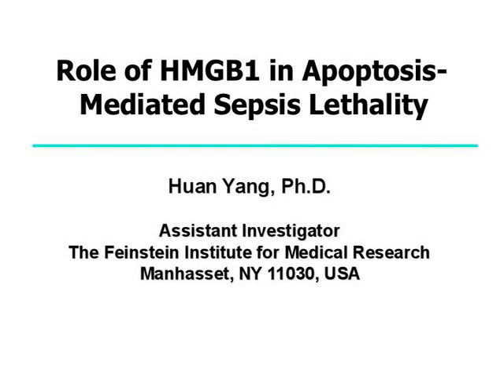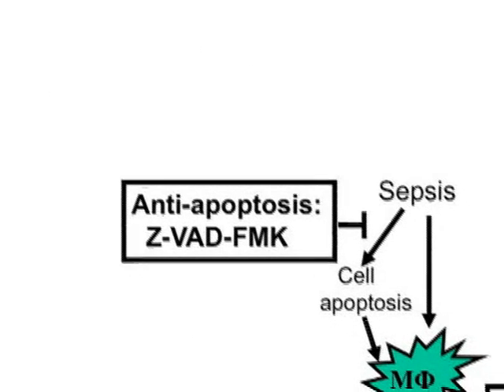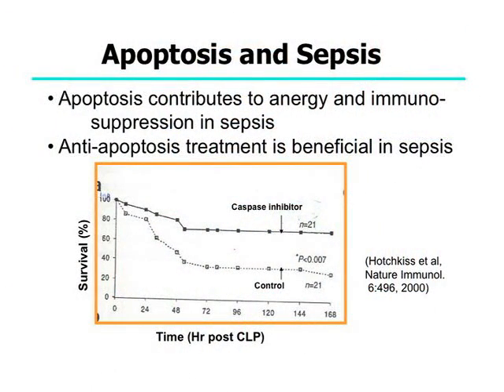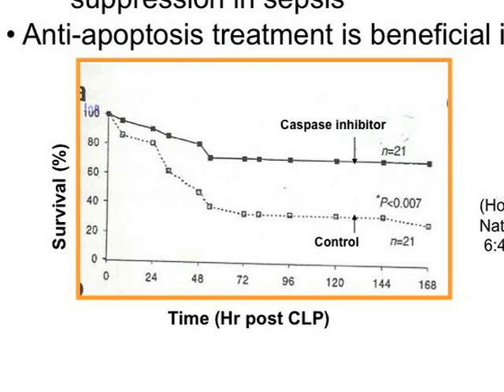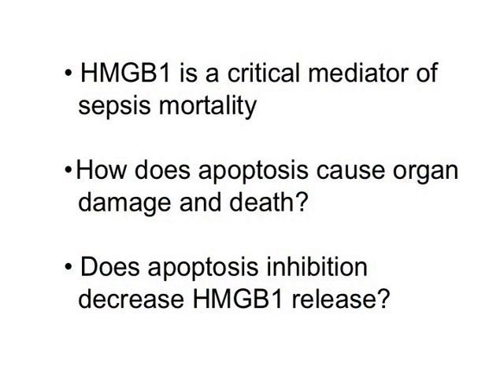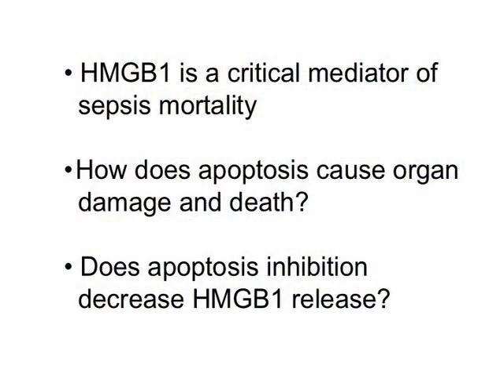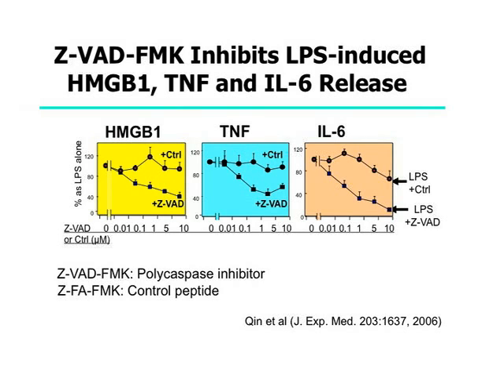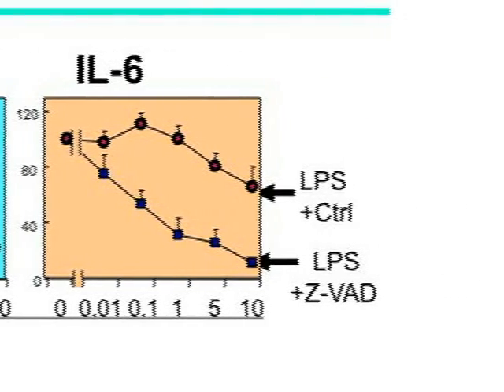Sepsis: Role of HMGB1 in Apoptosis-Mediated Sepsis Lethality